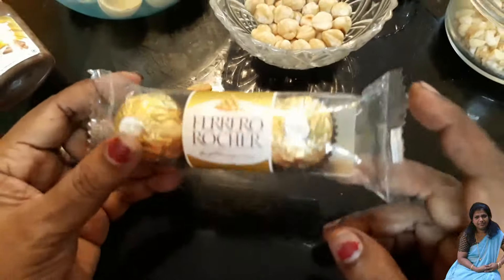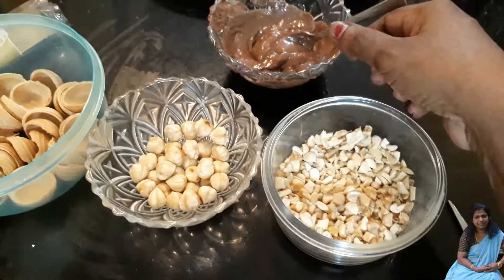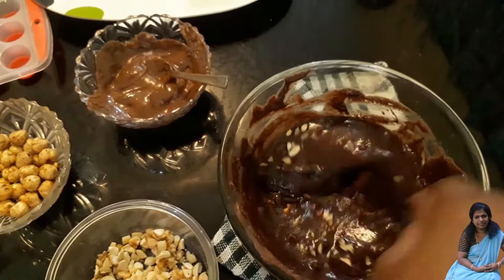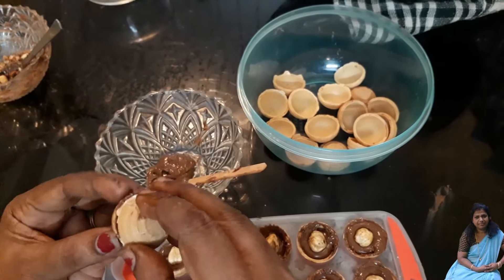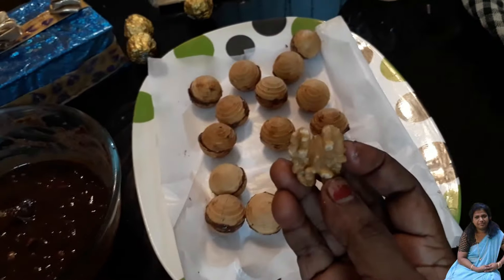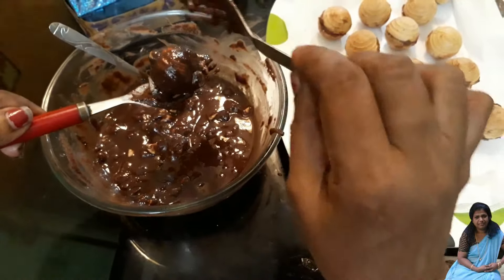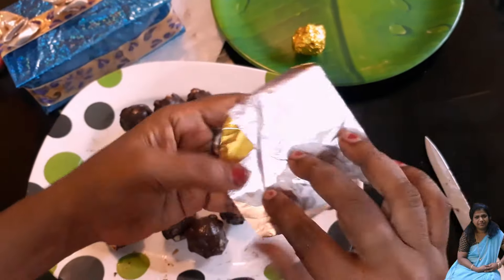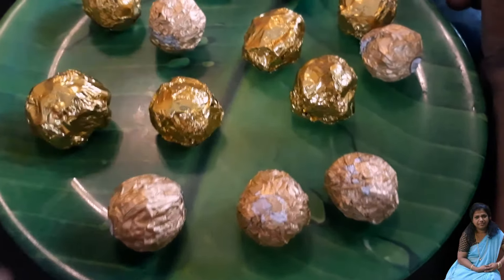കുട്ടികൾക്കു ഏറ്റവും ഇഷ്ടമായ സ്വീറ്റ് reciepe🎁🍬🍬🍬/ Ferror Rocher